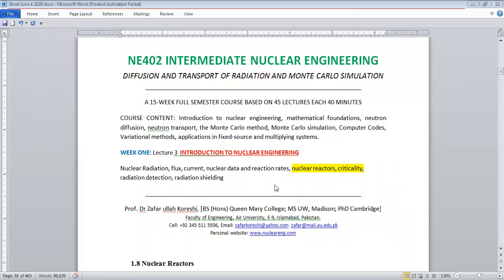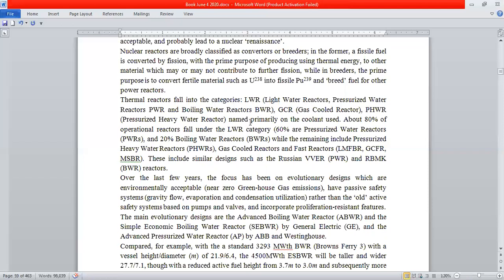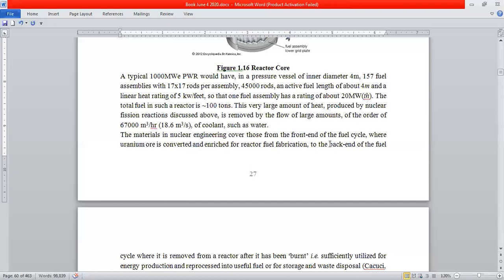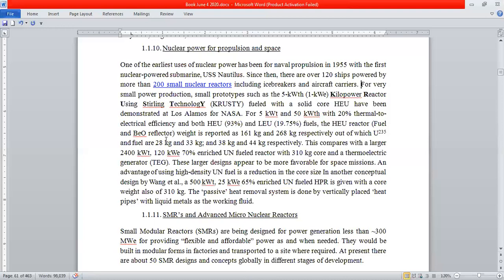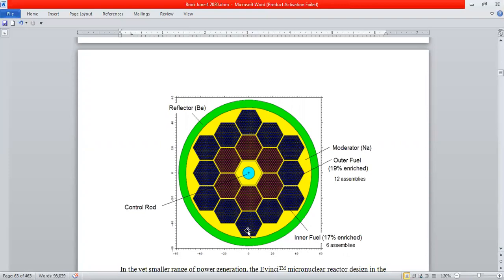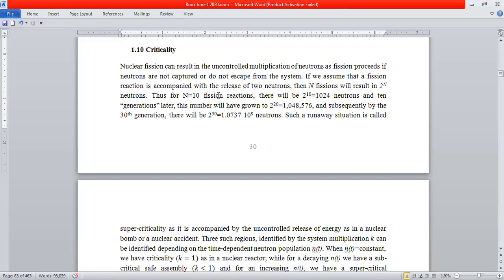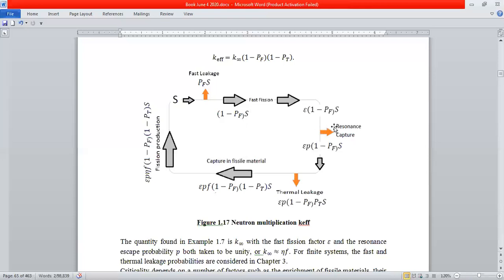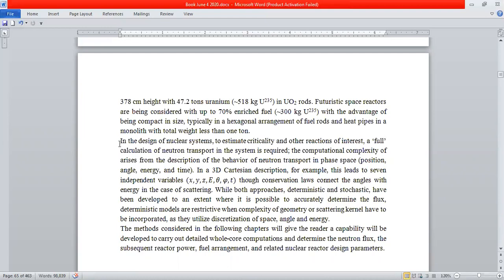NE402 Intermediate Nuclear Engineering - Lecture 3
WEEK ONE: Lecture 3  INTRODUCTION TO NUCLEAR ENGINEERING
Nuclear Radiation, flux, current, nuclear data and reaction rates, nuclear reactors, criticality, radiation detection, radiation shielding